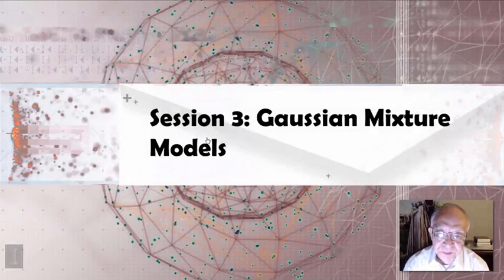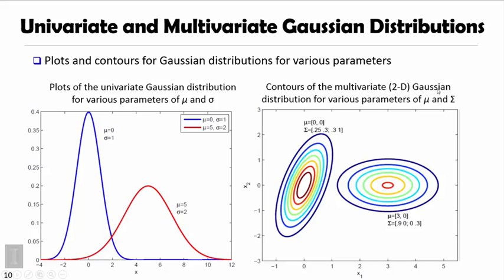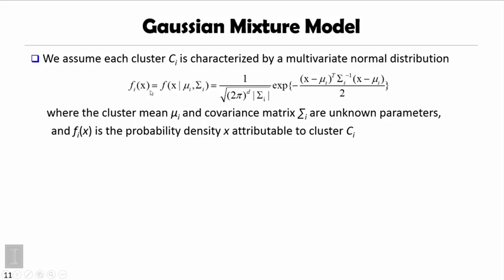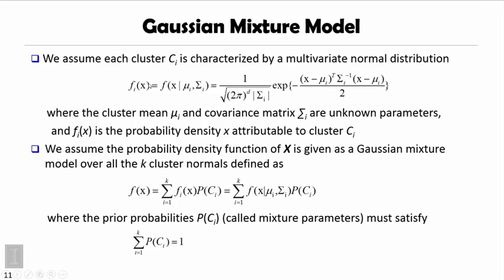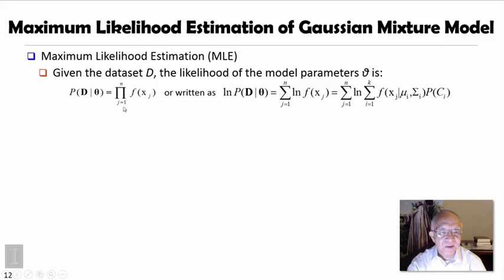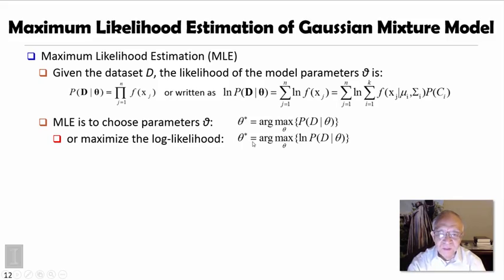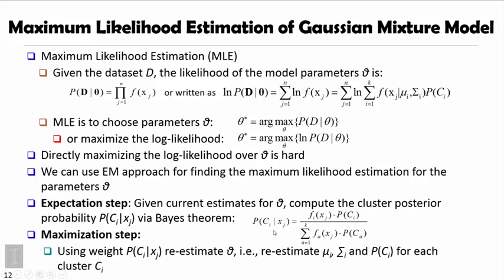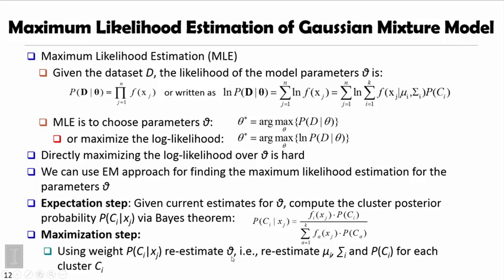3 17 6 3 Gaussian Mixture Models 00 07 45